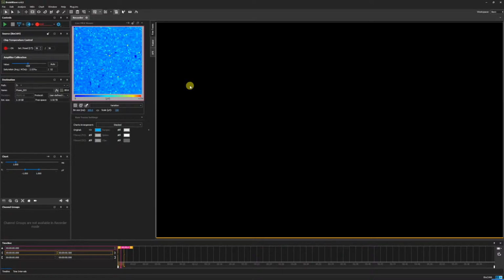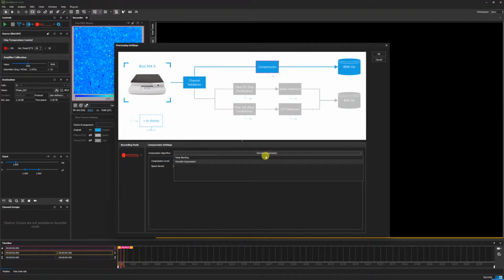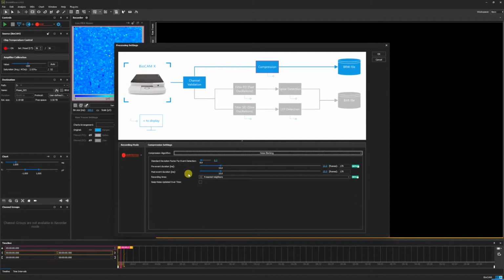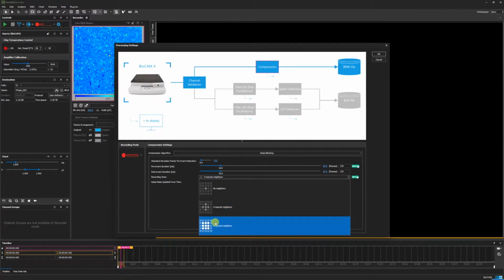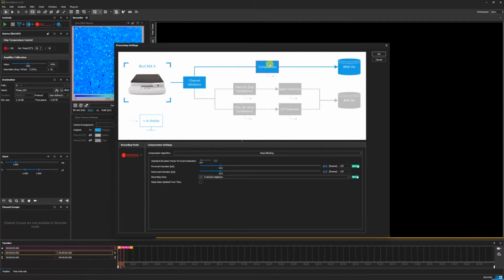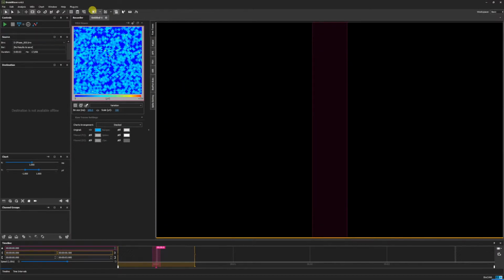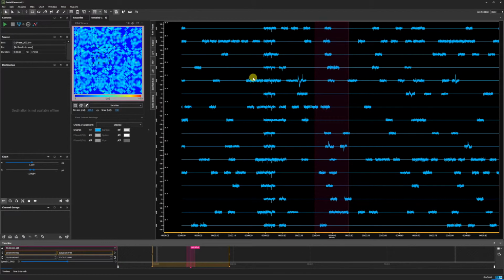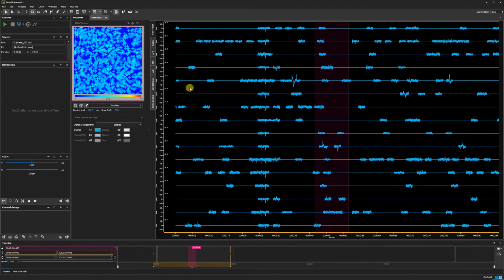Noise blanking compression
In this video, we show how to record a compressed video using the noise blanking compression algorithm and its features and settings. With noise blanking, data is only recorded when spikes are detected, yielding smaller file sizes.